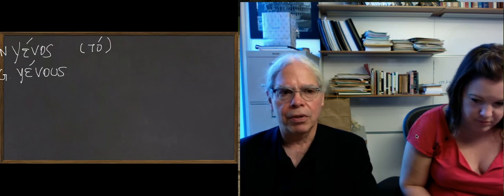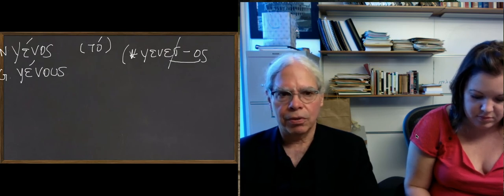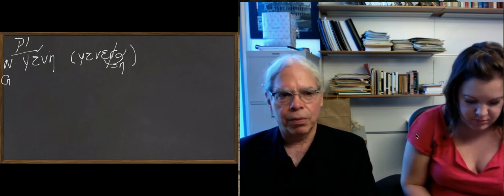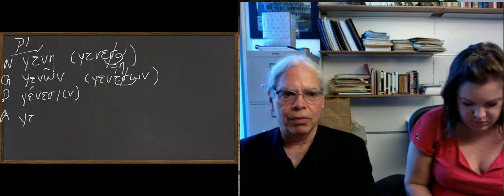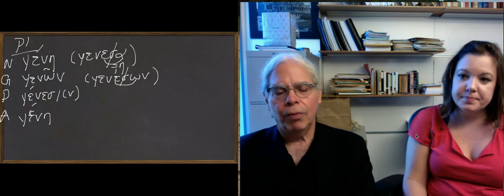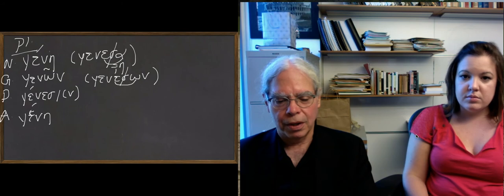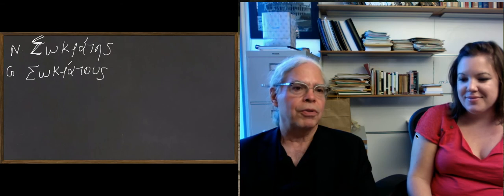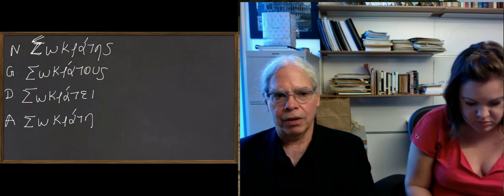Unit 10: s-stem neuters and masc names